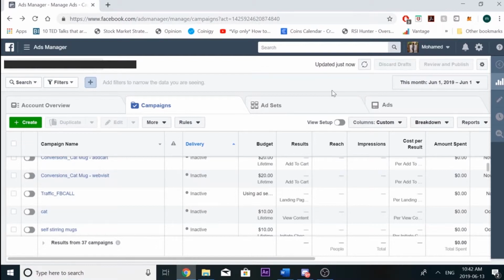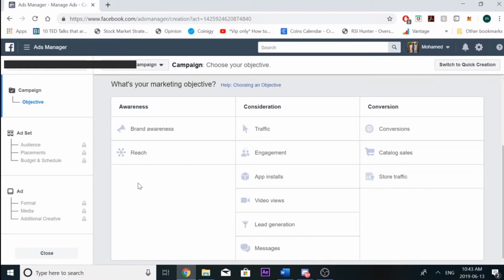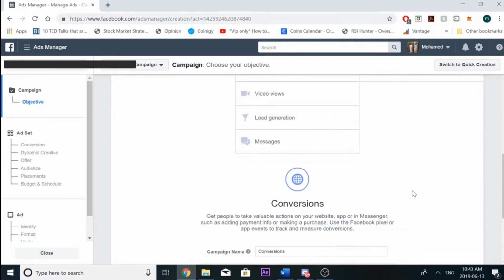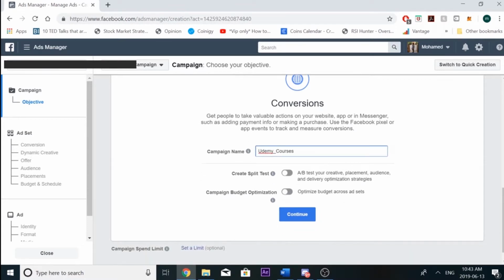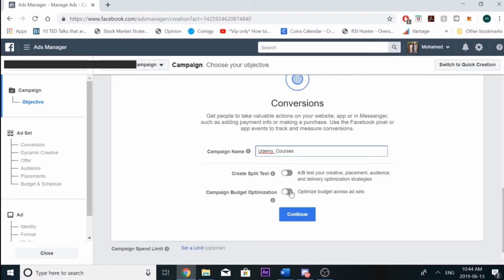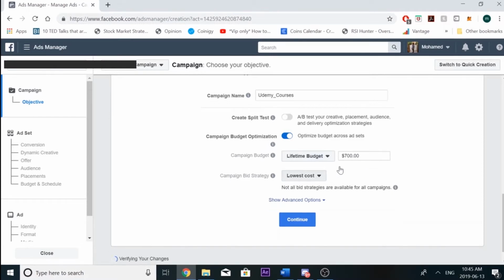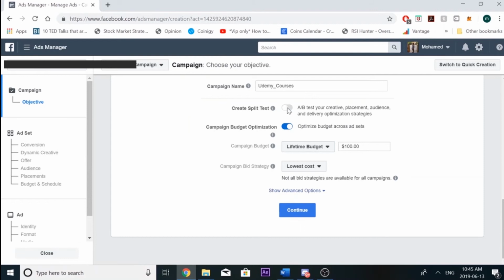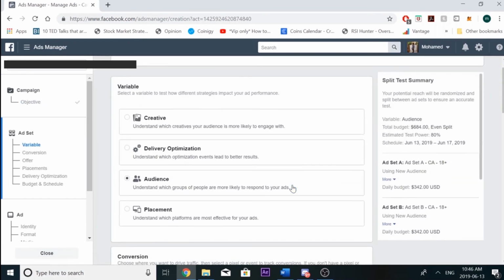Facebook ads tutorial (2019)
A Beginners guide to creating Facebook ads to see the rest of the course go Where i will teach you in 30 minutes how to create the ad and target the right audience.